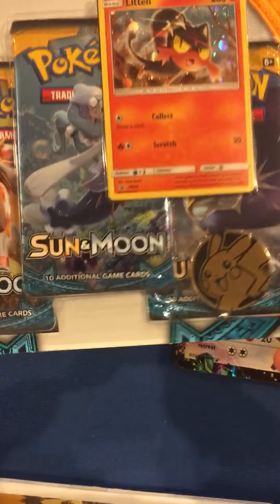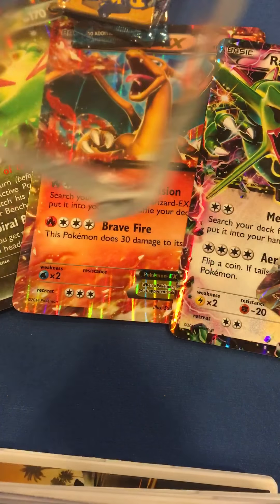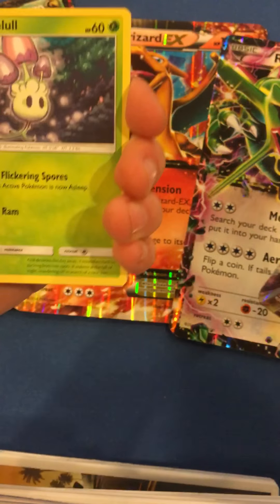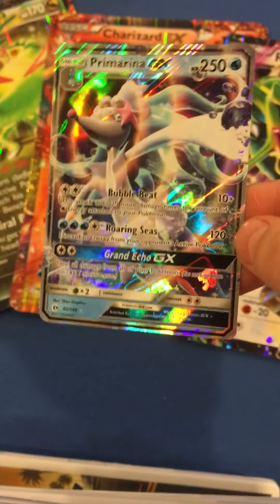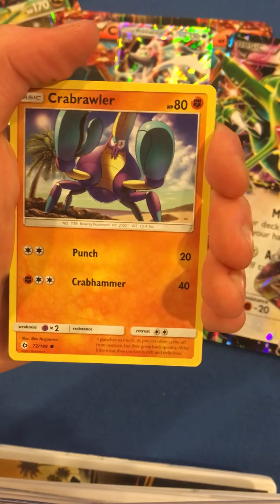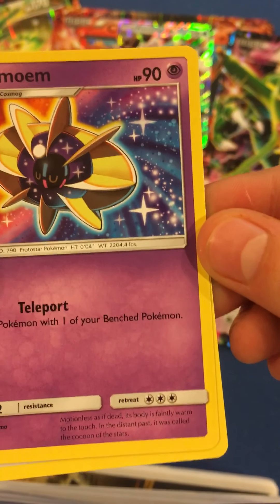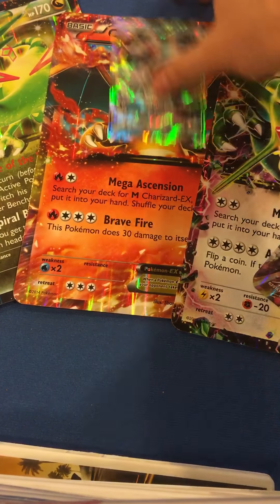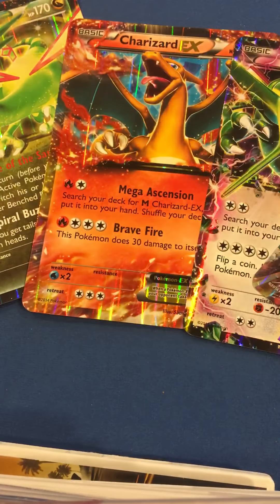Sun and Moon Booster Packs (Including Ultra Rare!)